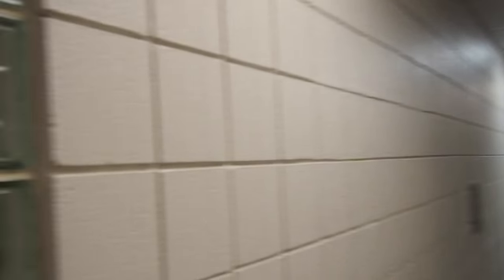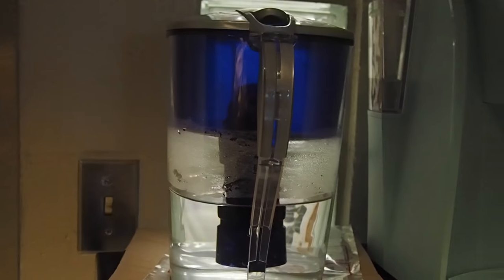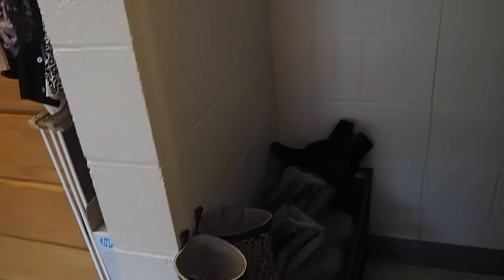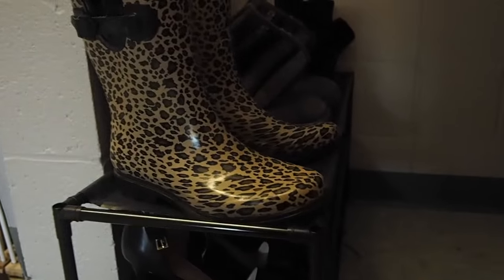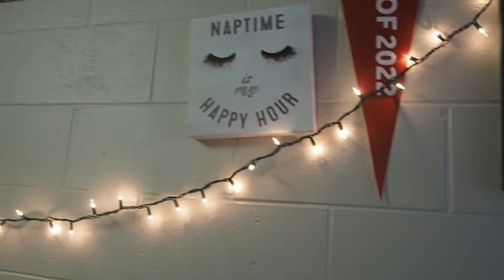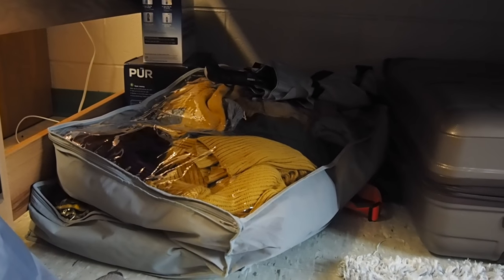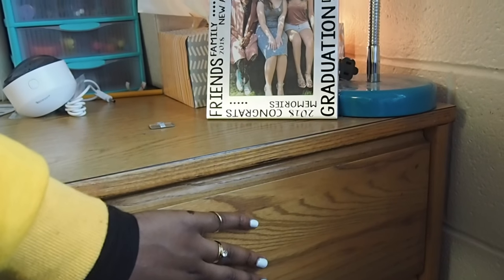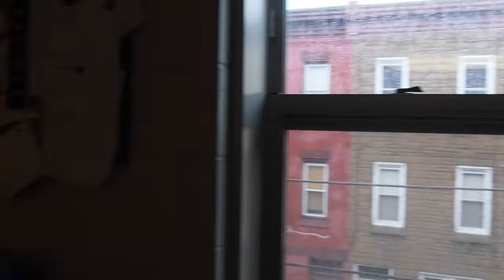Dorm Room Tour 2018 | White Hall | Temple University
Hey guys! I hope you enjoyed this video. Where you live definitely has an effect on how your time at school is going to be, so this is where I live!

Hafeezat

👻 Snapchat: hafeezatb (my YT snap)

Items shown:
All bedding and bath towels from OCM
Clip on lamp from OCM
Clip on Fan from OCM
Underbed and bedside storage from OCM

Bed Bath & Beyond:
- Hangers
- Steamer
- Shower caddy
- Toothbrush holder
- Extension cord
- Command hooks
- Shoe rack

Target:
- Storage bins

TJ Maxx:
- Nap time is my Happy Hour wall art
- Gold mirror
- Oil diffuser
- Fluffy gray pillow
- Cosmetics storage

- Inspirational wall art (link to similar
- PUR water filter (can be bought at Target, Bed Bath and Beyond and places similar)